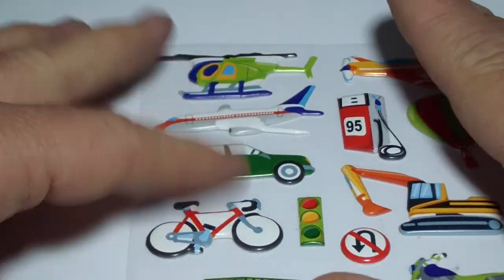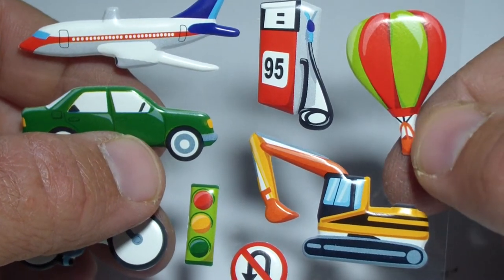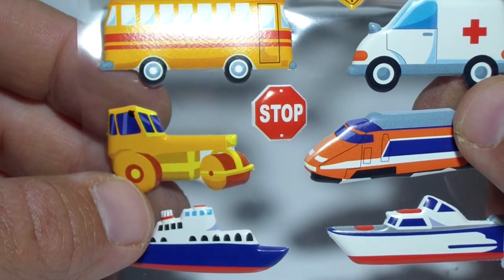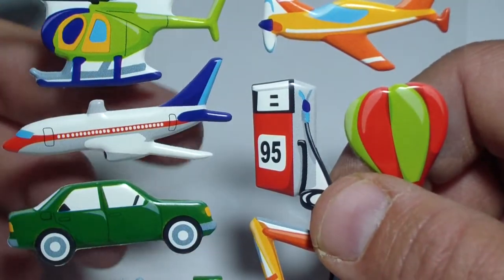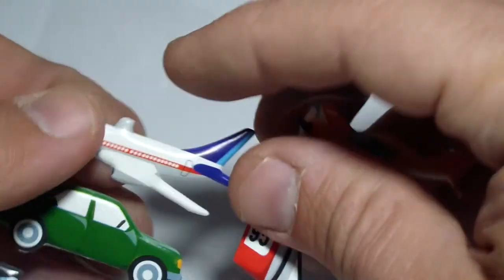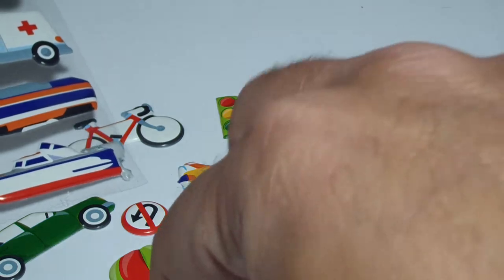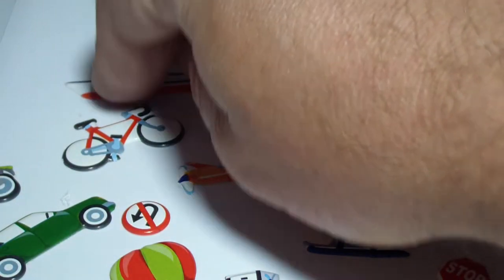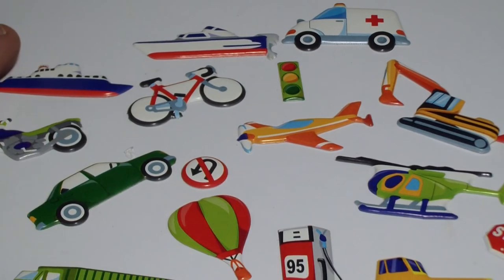the best transportation stickers you'll ever see tractor train motorbike and more